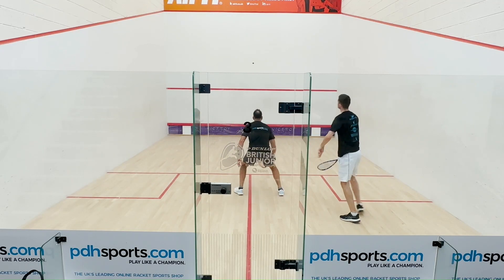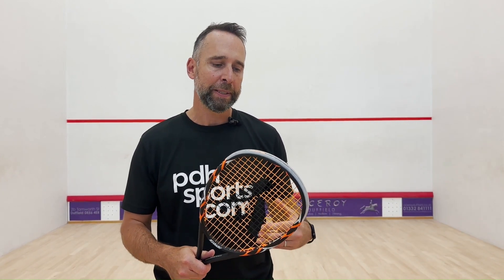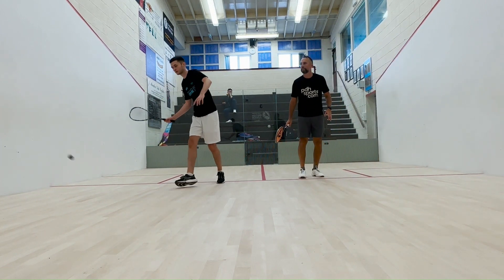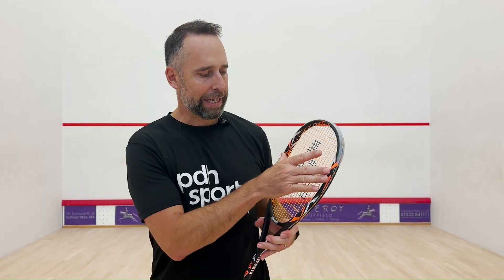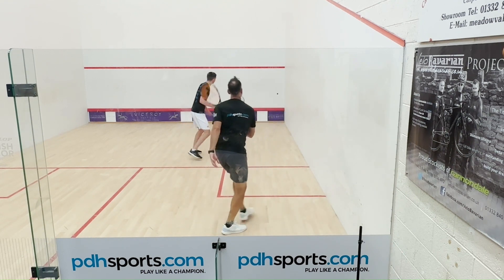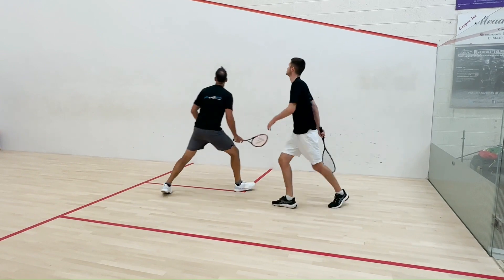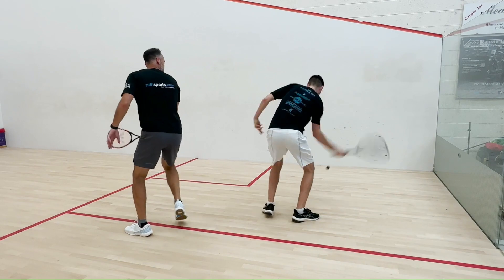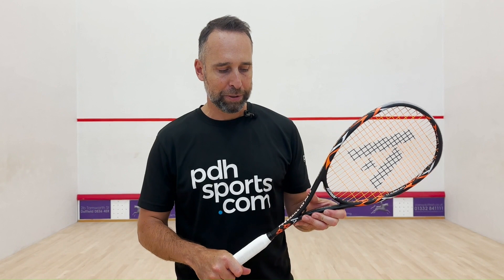Ashaway Powerkill 120 Meta Squash Racket Review by pdhsports.com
This is a super-stable racket designed as an incredibly powerful and precise choice for players who want to control the rallies without sacrificing epic power. The racket weighs 120g thanks to a highly refined 40-tonne carbon graphite frame.

Furthermore, the PowerKill 120 features a 500cm2 head which grants players good consistency plus it is supplied pre-strung with a Supernick ZX string in a 16x19 string pattern to ensure more spin and control potential.

The META graphite in this new frame increases playability as the graphite in the frame reduces vibrations by 25% as well as increasing strength and durability in the head of the racket across the 10 and 2 o’clock regions.

(NB Matt is using the Ashaway Powerkill 125 Ice racket in this video but is a Tecnifibre sponsored player).